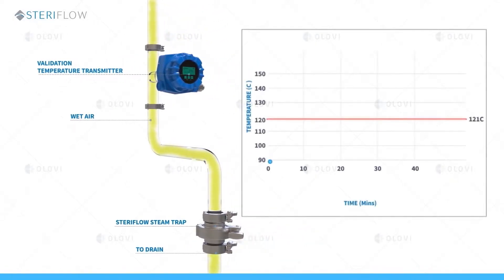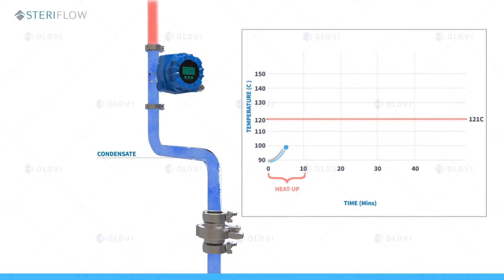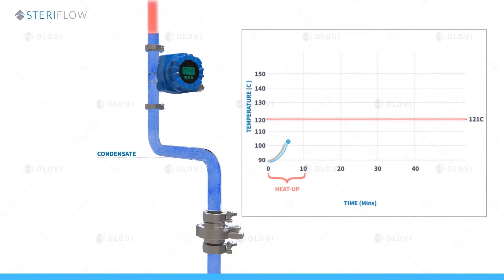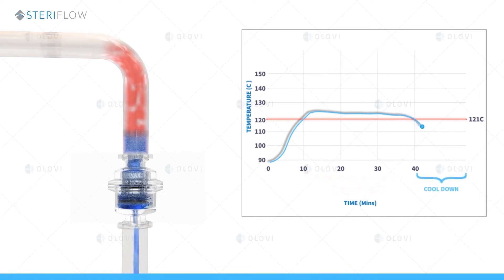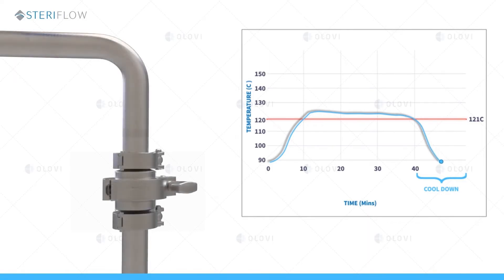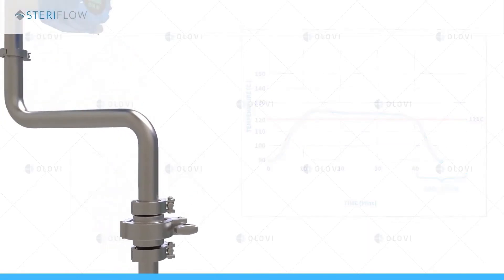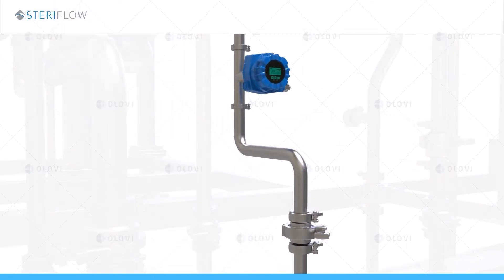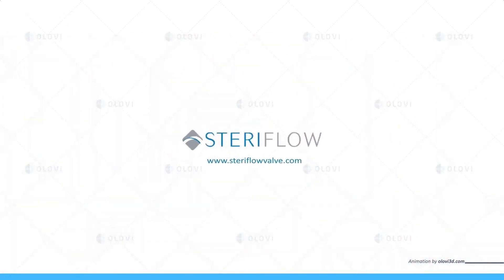Sanitary Steam Traps and the Role They Play in Temperature-Validated Steam-in-Place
This video explains the role of the steam trap in successful temperature-validated SIP.

Steam trap design and operation play a fundamental role in successful temperature-validated SIP. If the steam trap does not open at the correct time and temperature to drain condensate, it can adversely affect heat-up time and whether the temperature hold is successful. It will negatively affect your revenue because of asset startup delays if it isn't.

SIP (Sterilize, or Steam In Place) is timed sterilization of the upstream and downstream biopharmaceutical production train using clean Steam. It is part of a 5 step sanitization routine that occurs after every production batch and follows the final rinse after CIP (Clean In Place). SIP ensures that every square inch of the production train that comes in contact with drug substance inputs, drug substance, or the final drug product is "sterilized" to ensure no microbiological activity in the system.

Clean Steam (made from USP Purified Water) is circulated through all of the process tubing during this stage and enters large vessels through spray balls embedded in the vessel ceiling.

SIP is a temperature-validated process, meaning that sterilization events are proven by measuring the event's temperature and recording the data. The minimum sterilization regimen requires the injection of clean Steam into all piping and vessels for at least 1/2 hour after reaching a minimum temperature of 250°F (121°C). If the temperature falls below 250°F (121°C) during the temperature hold period, a temperature validation fault gets logged, and SIP repeats.

Validation temperature sensors (usually RTD's) are placed at the condensate outlets of process equipment to ensure that the sterilization temperature meets the specific regimen designed for the process system. The sensing elements are usually designed with integral sheathes and Tri-Clamp™ connections and clamp directly to tubing tees, or the element inserts into a Tri-Clamp™ thermowell connected to the tee. The sensors usually are twelve to eighteen (12 - 18) inches (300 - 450mm) upstream of the clean steam trap where the condensate exits the piping or vessel.